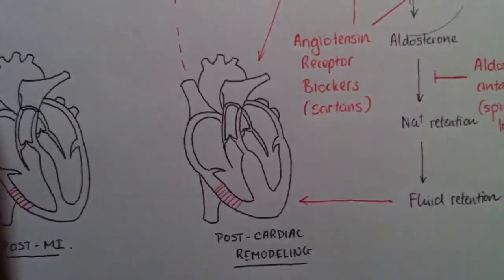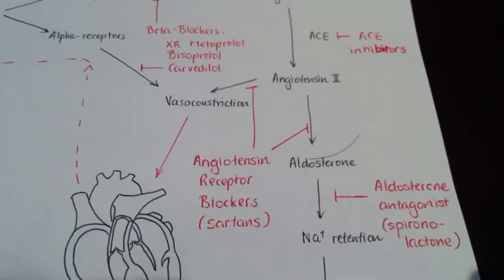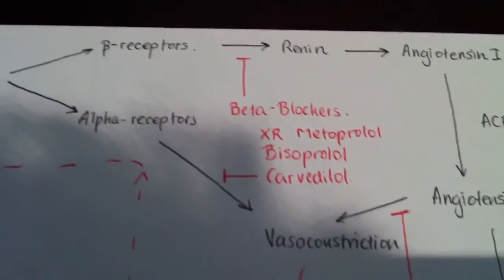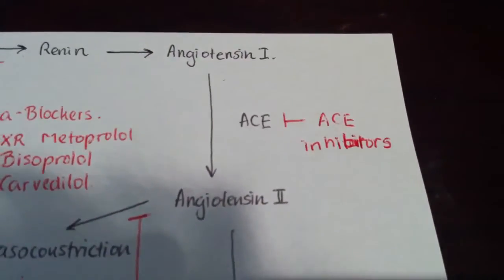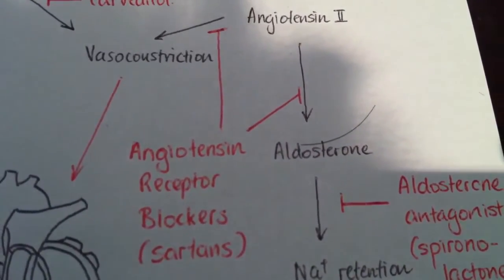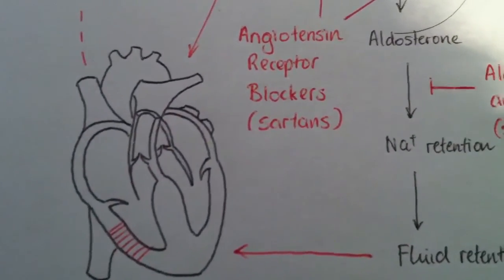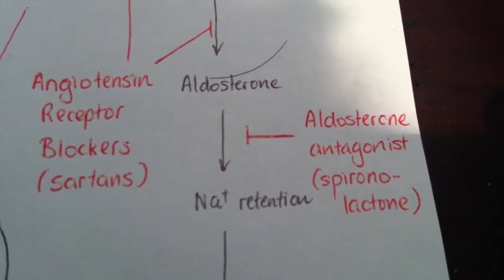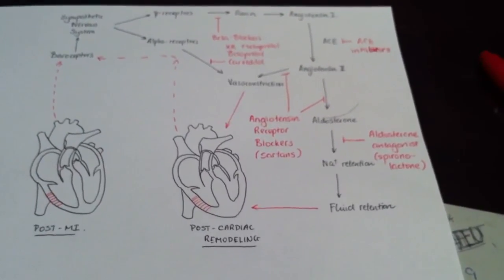Cardiac Remodeling - Part 2 - Pharmacological Management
A quick overview of the drugs used to slow down the disease progression of Heart Failure